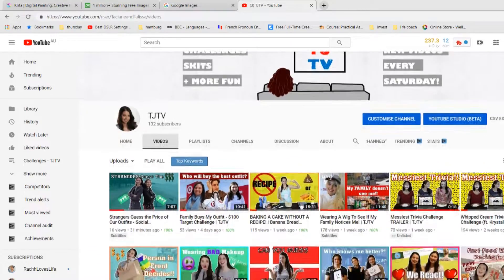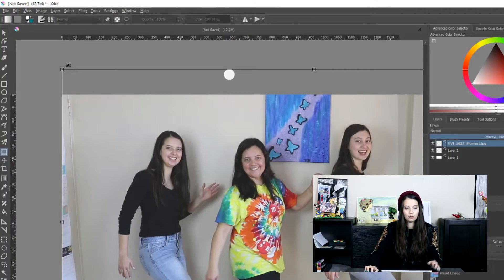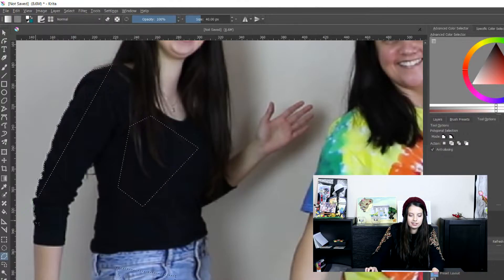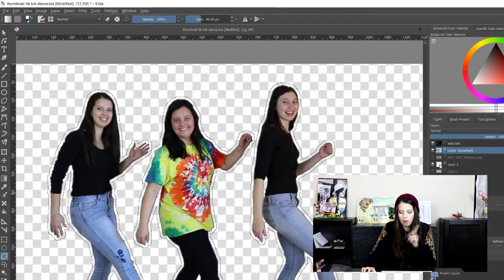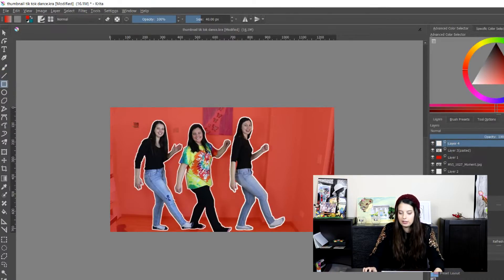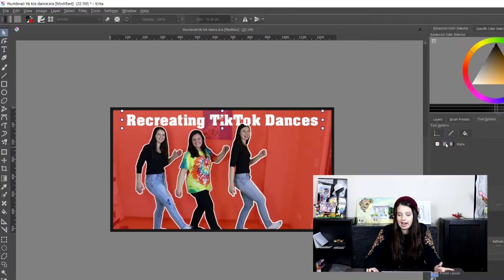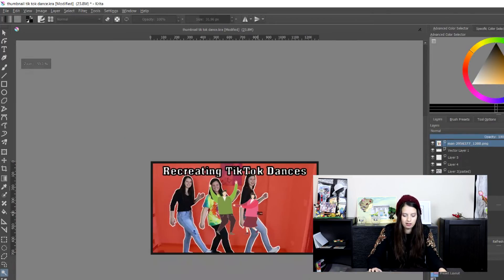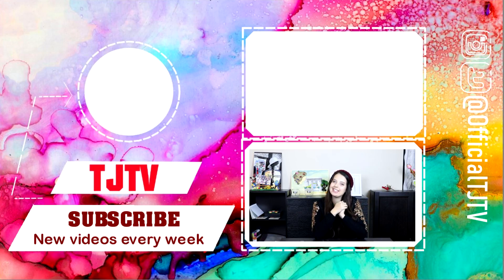How I Make Custom Thumbnails on Youtube | TJTV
This is a step-by-step tutorial on how to make a custom youtube thumbnail on Krita - a free open-source software! A tutorial for beginners through to intermediate. Learn how to outline an image, separate the background, and add text and images.

I have learnt a lot from my time on Youtube. And I am always trying to grow and improve! I am quite happy with how my thumbnails are. And have gotten the template and process down to a quick and easy way to edit them!

If you would like to follow along. Here is the link to krita;

0:00 Intro
1:14 How to Download Krita - free editing software
1:41 Setting for Youtube Thumbnail on Krita
2:05 How to upload a photo on Krita
2:56 How to change size of your image on Krita (transform)
3:24 How to outline object with a white background on Krita - selection tool
9:13 How to have coloured background for Youtube thumbnail on Krita
10:42 How to add a border on Krita
12:20 How to add text on Krita
13:20 How to add an outline to text on Krita
14:08 Free pictures copyright free pictures for thumbnails
16:50 How to save Krita files as a photo to upload on Youtube

TJTV is a channel for those who like having fun, a bit of silliness and trying new things. I like trying out challenges for myself, and creating the occasional skit. I hope that the videos are as fun to watch as they are to make.

Or, just came back every week!